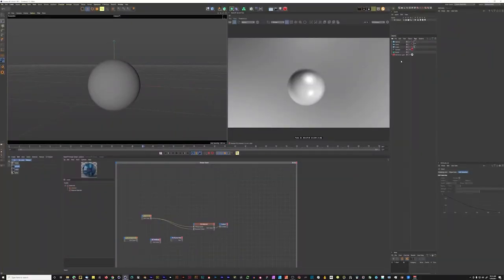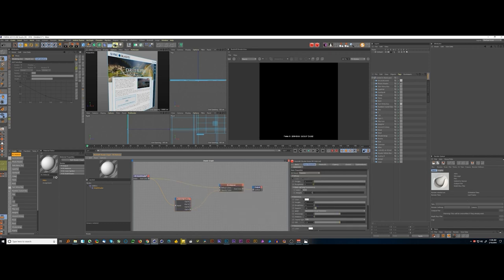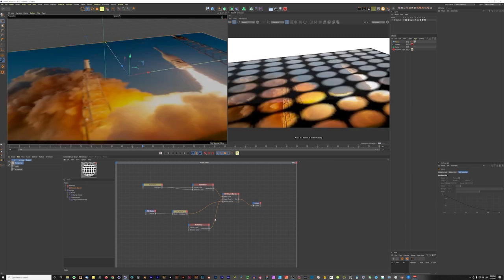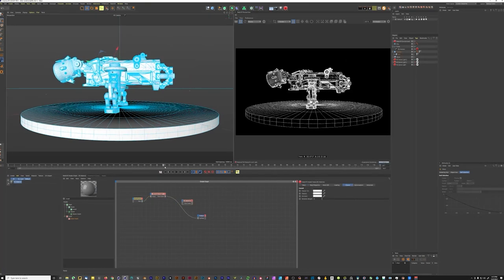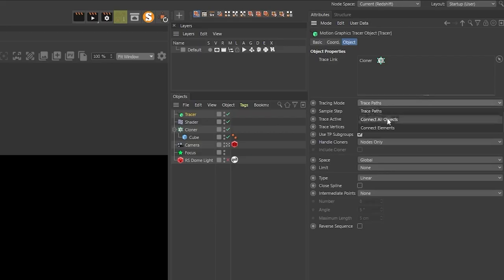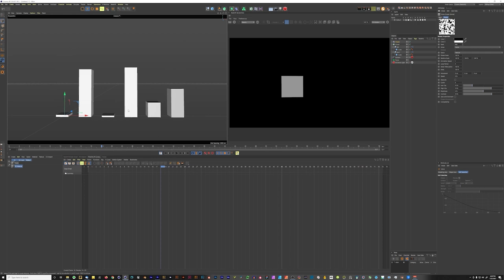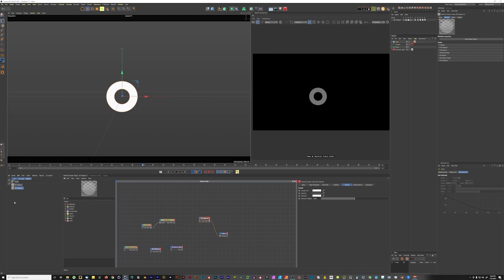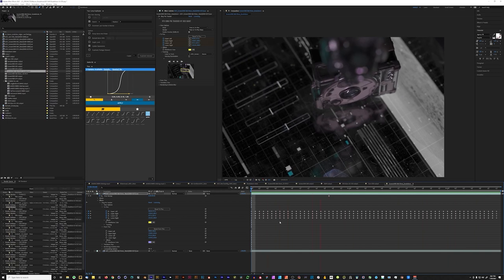Michael Rosen @ The 3D and Motion Design Show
FUI Tips and Tricks in Redshift and Cinema 4D

Samsung Magic of memory breakdown
- Data orb shot -making of impossible dimensions inside glass (Redshift tag for rendering tricks)
- Shadow catcher in Redshift
- Possibly camera tracking

StudySync Blasts Project:
- Multi-layer website UI animations (PlaneSmart with Redshift multi-shader, and Photoshop)
- Rendering trick: compositing tag reveal in Cinema 4D and Redshift (show),

Ares X 2044 project breakdown (Main Project):
- Creating a touchscreen in Redshift
- Resolution effect ( c4d shader node)
- Dirty Glass (Redshift blend materials)
 - Camera Bokeh

- Creating generative screen elements
- MoGraph Line graph (using tracer object and noise to generate loop-able movements)
- Slider animations (using display tag Ghosting)
- MoGraph bar graph (simple Xpresso to alter primitive behavior & using a 'modify clones' effector)
- Thinking display (using displace deformer and animation of random seed combined with Delay effector)
- Target selection grid  (simple visibility controlled with noise in shader field)
- Circle graph (Cell noise and delay effector combo for sporadic effect)
- Triangulation display (atom array and MoGraph playfulness)
- 3d waveform display (easy help from formula effector)

- Organization and usage of elements
- Boolean modeling successes and pitfalls (VFX suite Kingpin tracker to save render time)
- Final glow (Red Giant optical glow)

Michael Rosen runs Samplistic Media, a creative motion design and post-production company in the beautiful Sonoma County hills just north of San Francisco. Fortunate to have worked on a plethora of large brands such as: Samsung, Microsoft, Salesforce, Subway, NBC, FedEx, MTV, Honda etc., as well as indie projects with heart, he loves what he does.